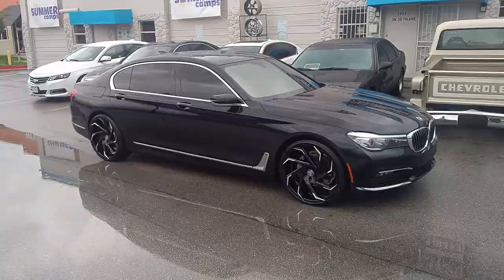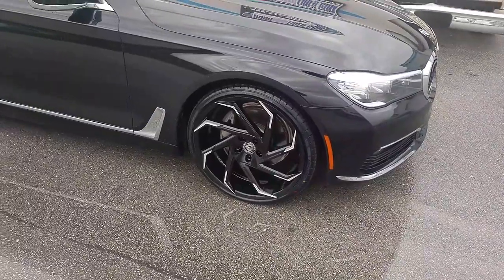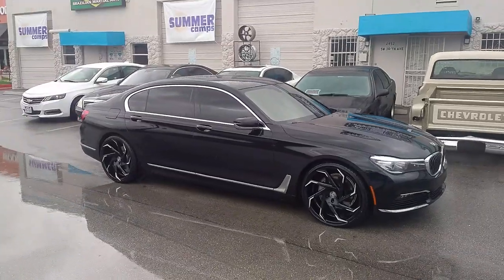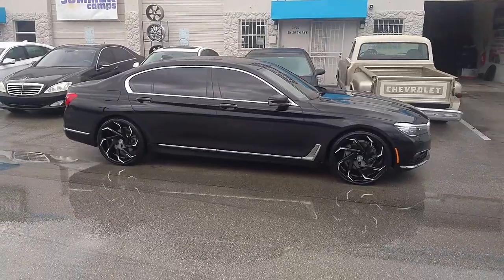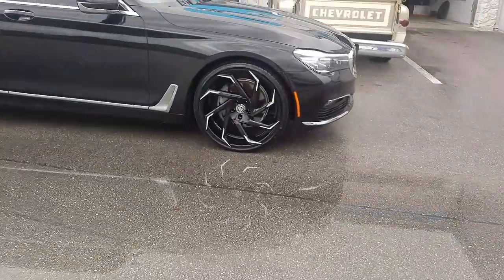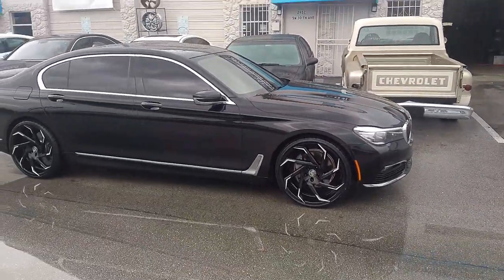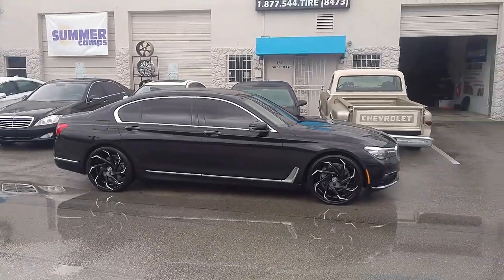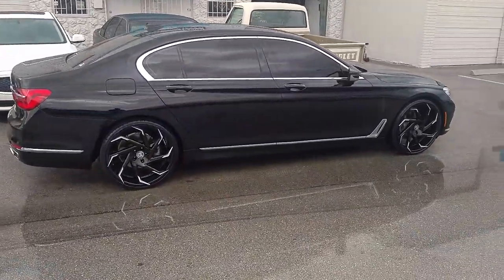877-544-8473 22 Inch Staggered BMW 750Li Lexani Cyclone Black Machined Tips Rims Free Shipping t